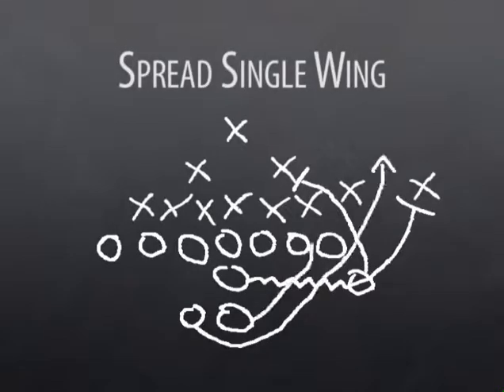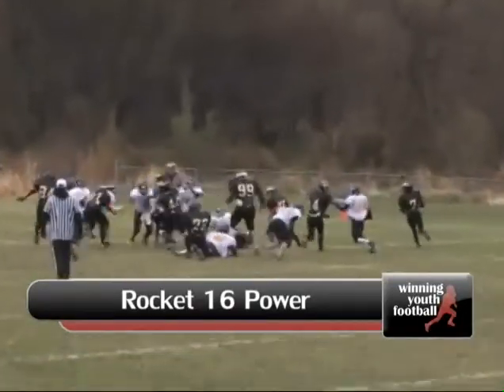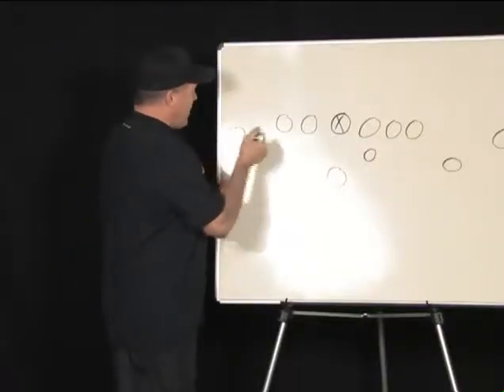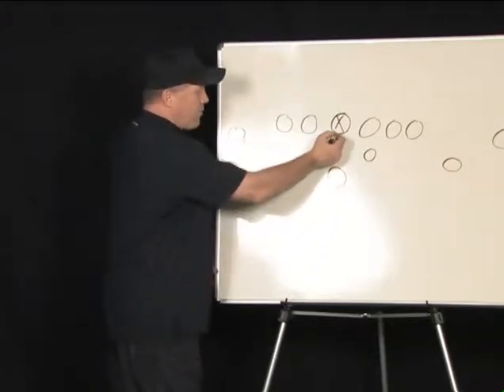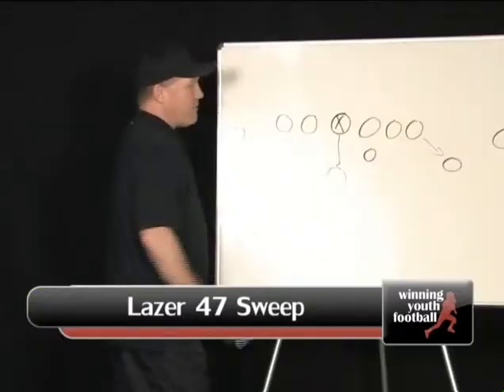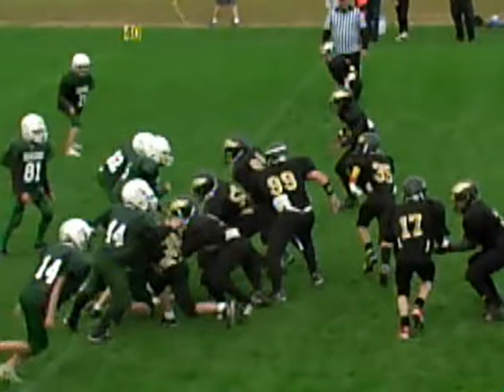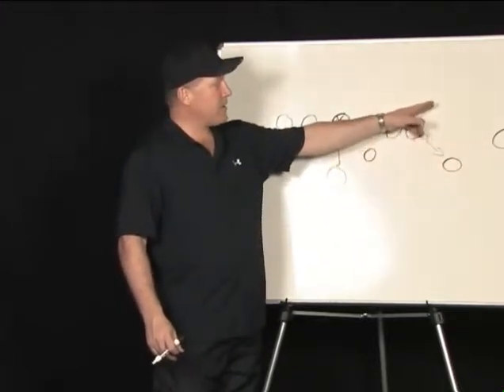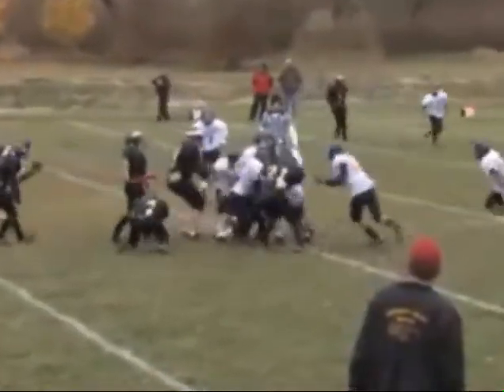Spread Single wing